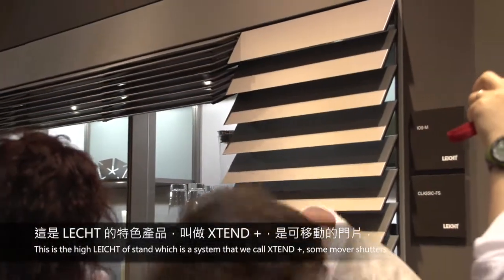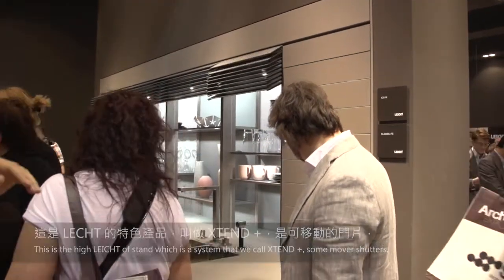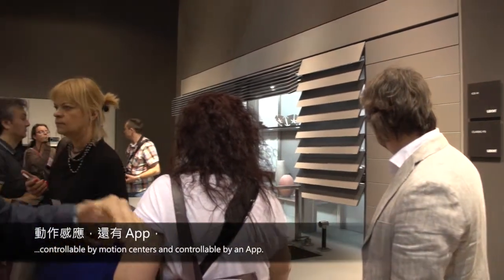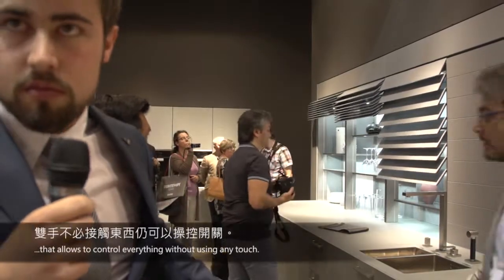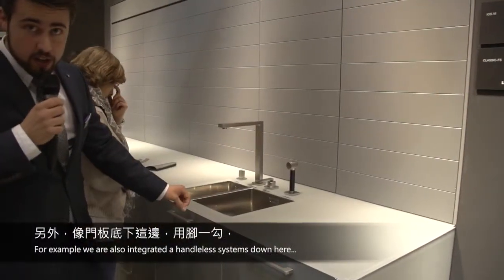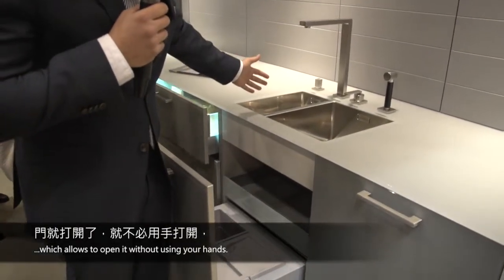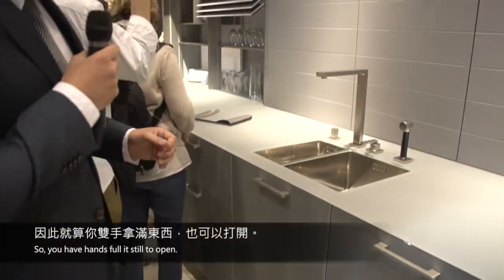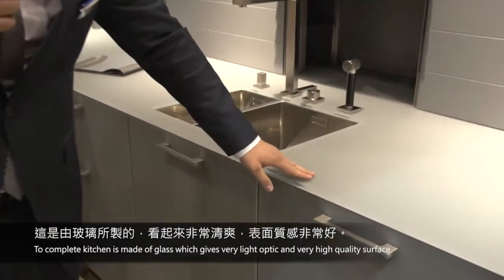LEICHT XTEND + 專訪 ( 2014 Salone del Mobile. Milano 米蘭傢俱展 )